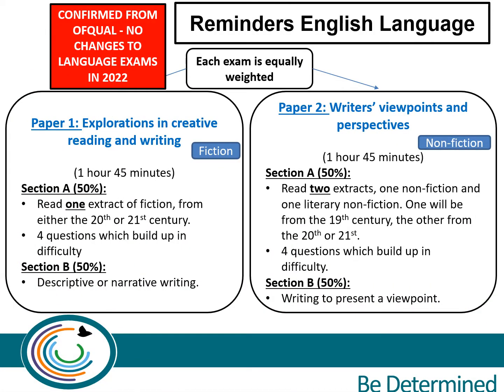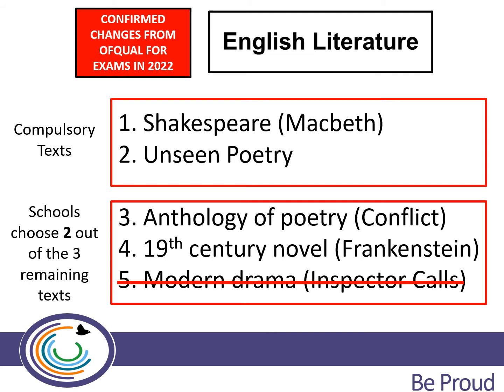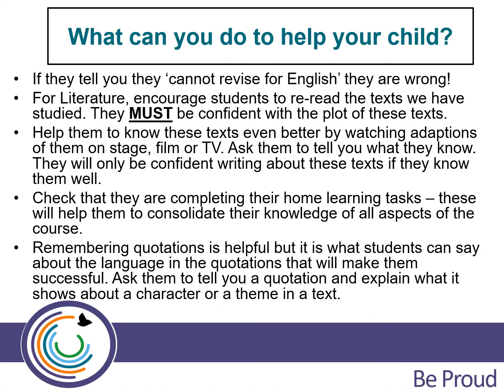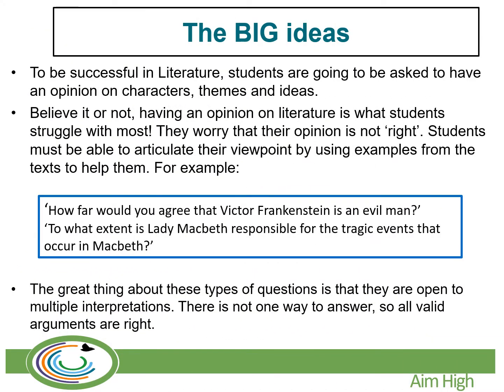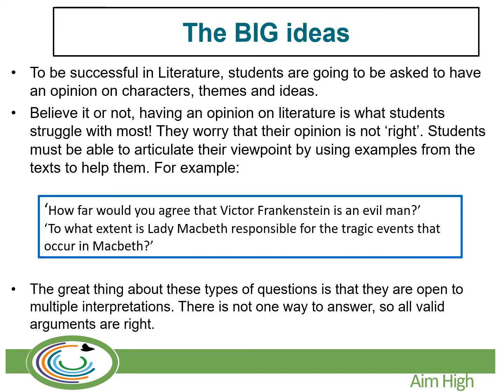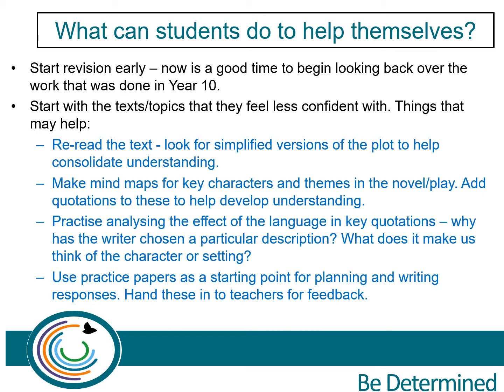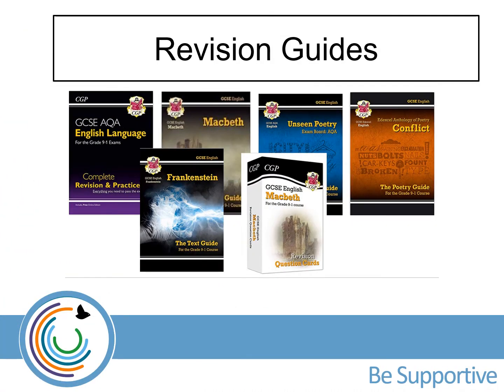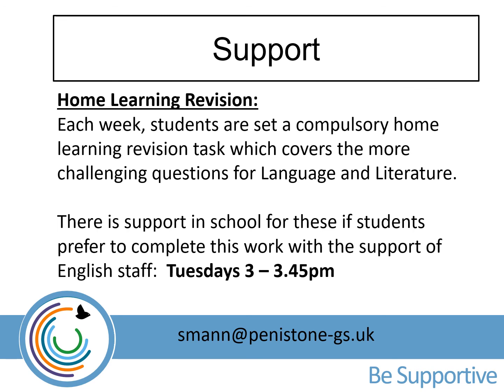Year 11 Core Evening 2021 English 1